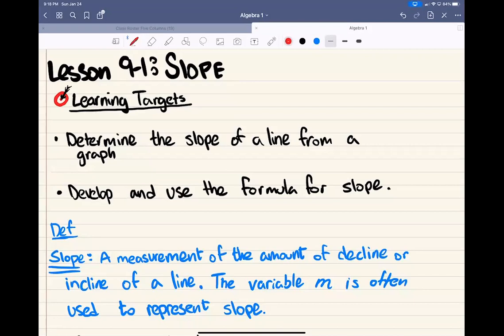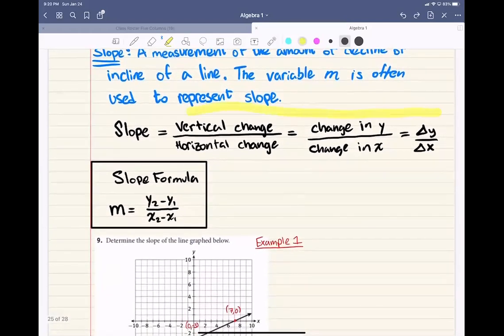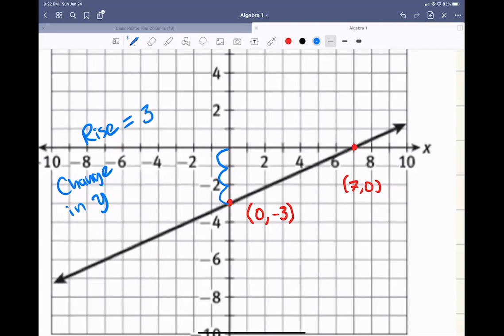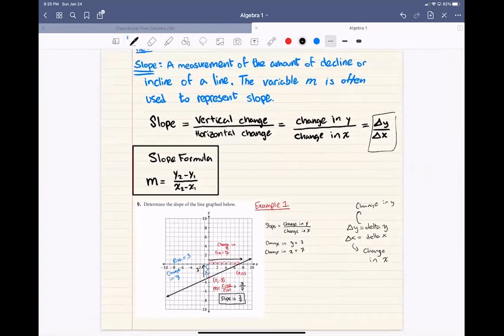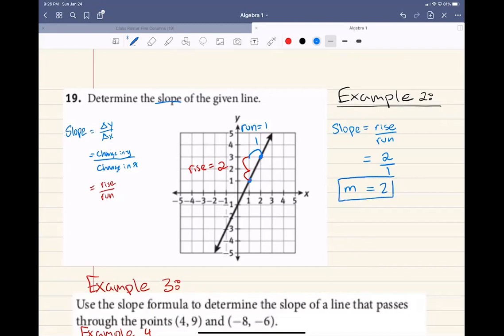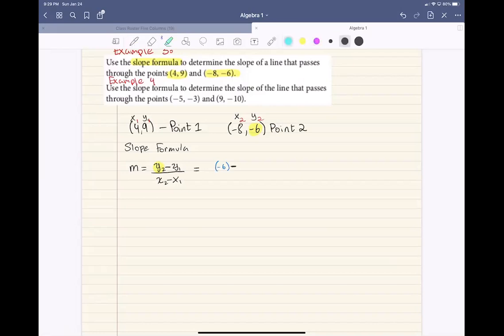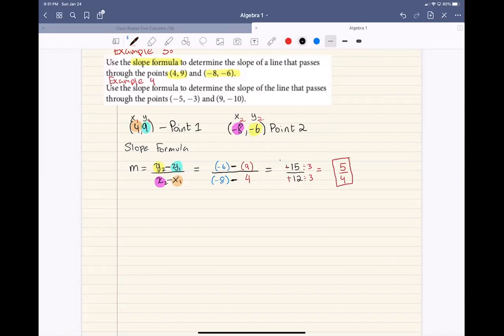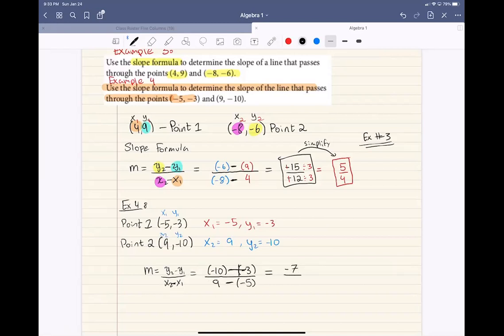Algebra 1:Lesson 9 -1: Slope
Lesson covering the basics of Slope